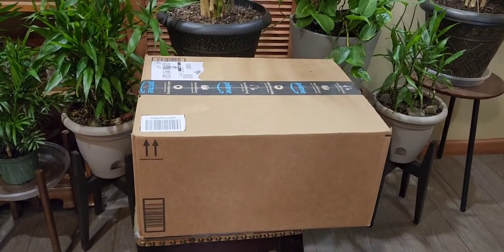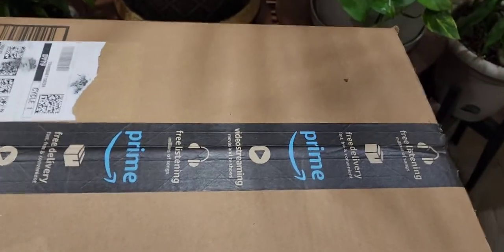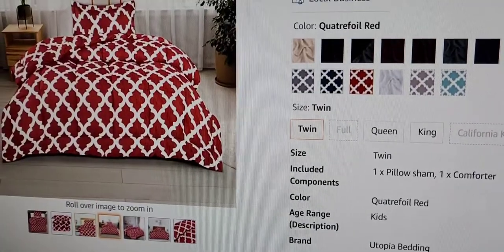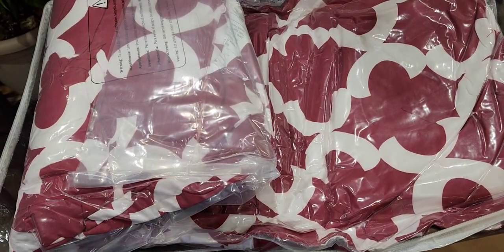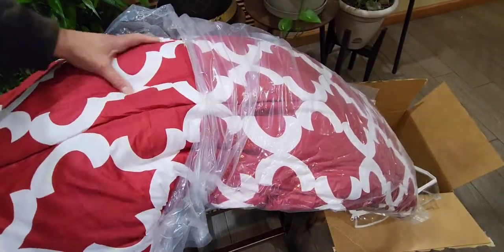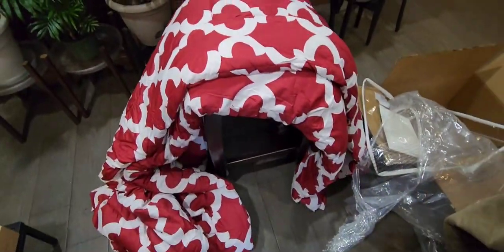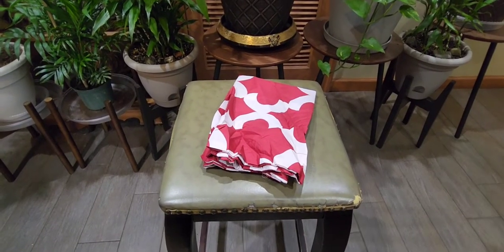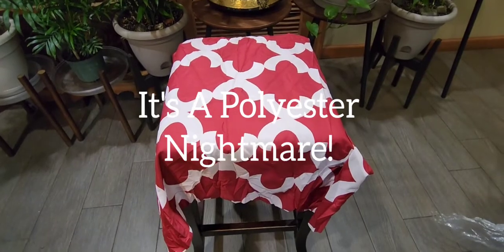An Amazon Polyester Nightmare Arrived! My Unbiased Review Of Utopia Bedding Quatrefoil Comforter Set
💥💥Utopia Bedding Twin Comforter Set Kids (Red) with 1 Pillow Sham - Bedding Comforter Sets - Down Alternative Comforter - Soft and Comfortable - Machine Washable: